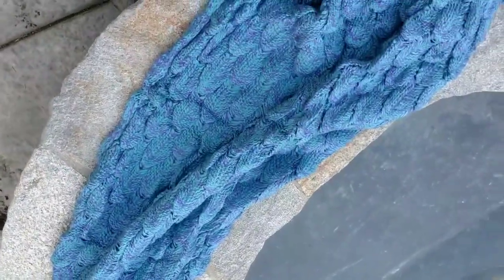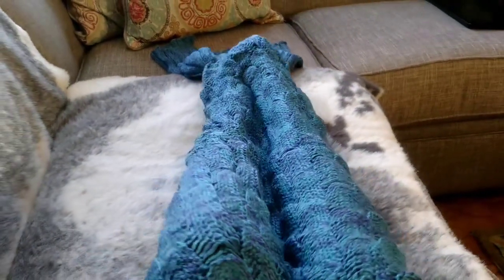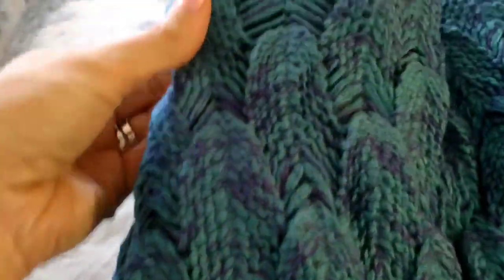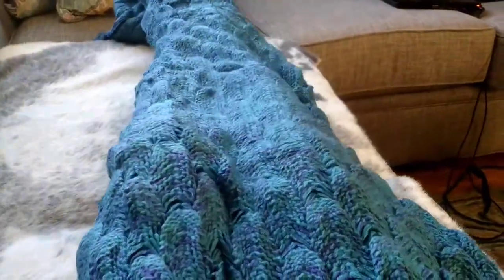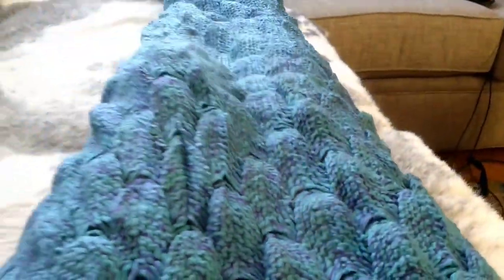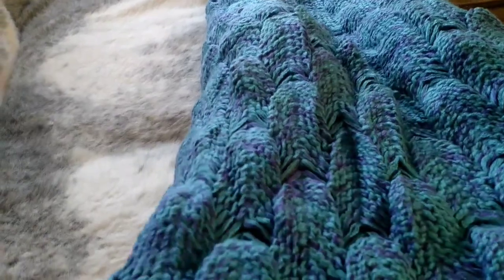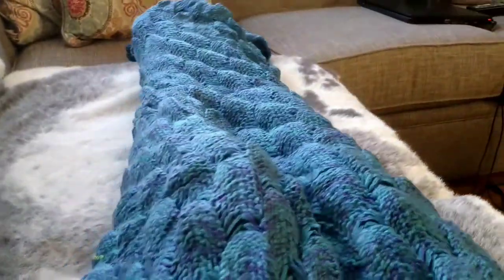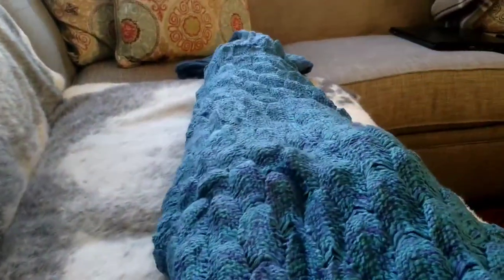Amazon: Mermaid Tail Blanket Review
Long, quality knitted mermaid tail blanket! Great for adults, because of the length. Super soft and love the knitted 'scales'. This is a great choice!